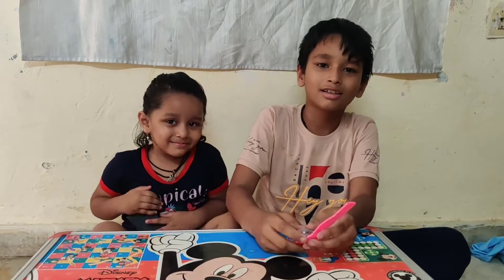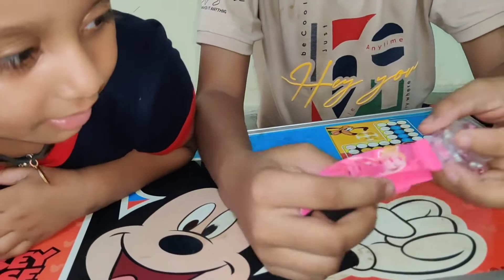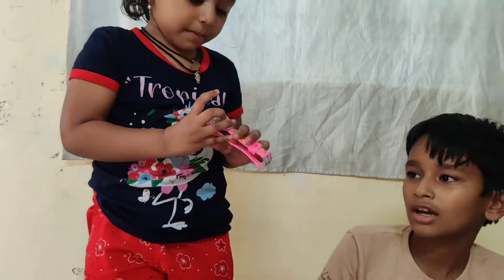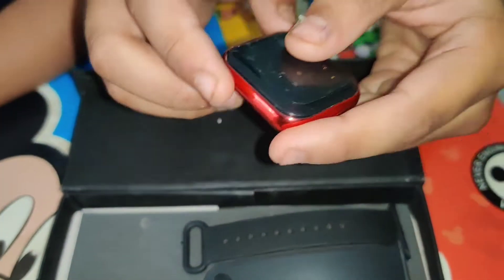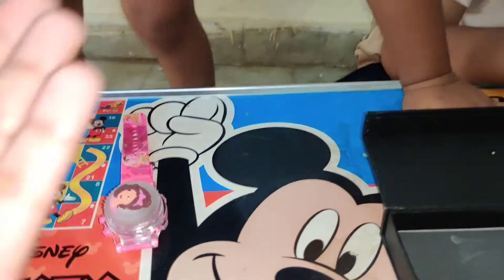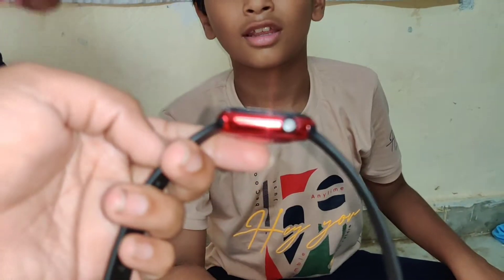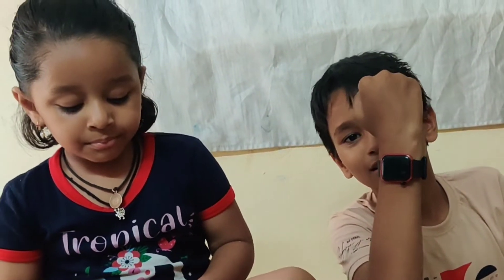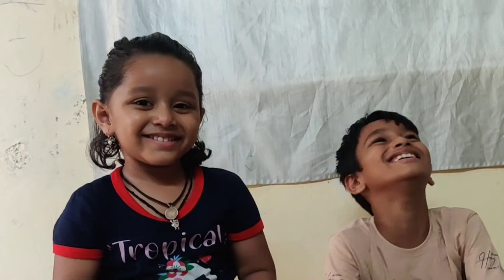New Watch's For Suryansh & Ghanisha